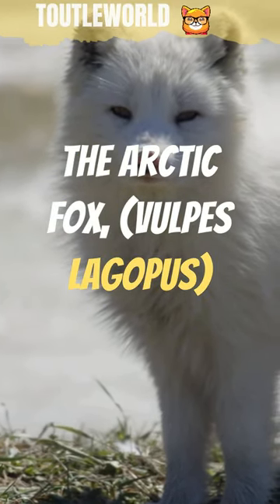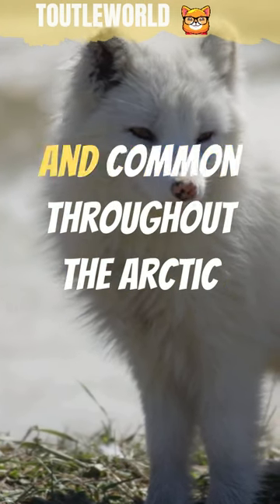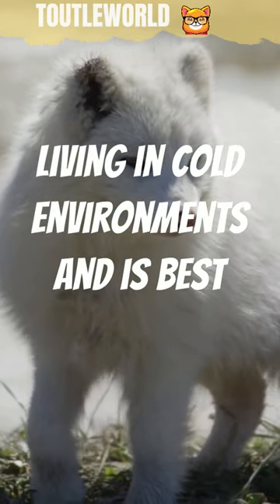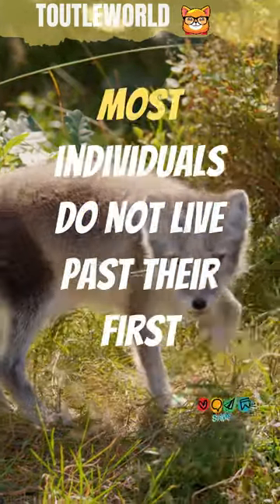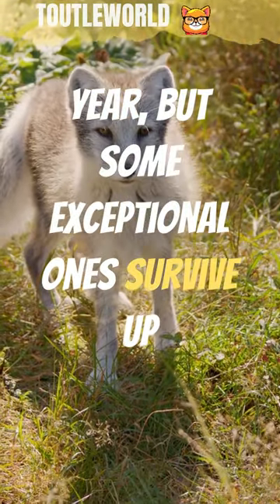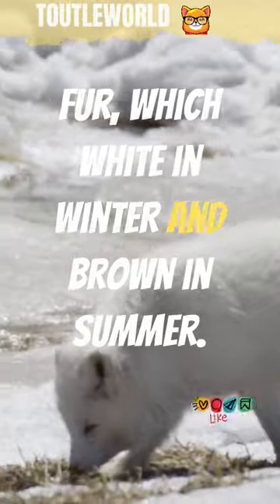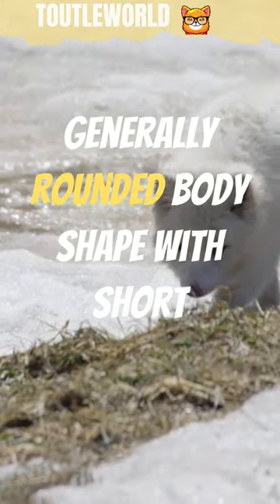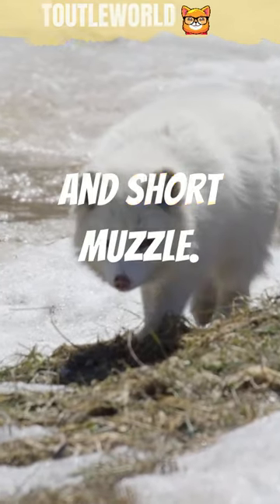The Fascinating Adaptations of the Arctic Fox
Description:
Discover the remarkable traits of the Arctic fox, a small fox that thrives in the icy arctic regions. Known for its thick fur, this incredible creature can withstand extreme cold and uses its coat for camouflage. Despite a short lifespan for most individuals, a few exceptional Arctic foxes can survive for up to eleven years. With its unique body shape, including short legs, a bushy tail, small rounded ears, and a short muzzle, the Arctic fox is perfectly suited to stay warm in winter and navigate its tundra habitat.